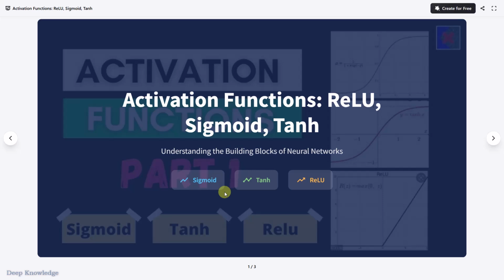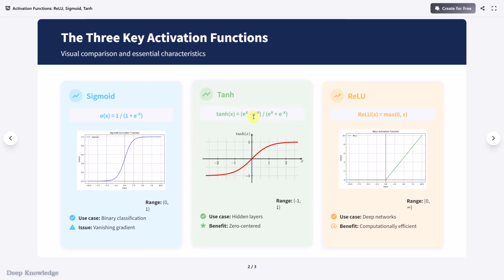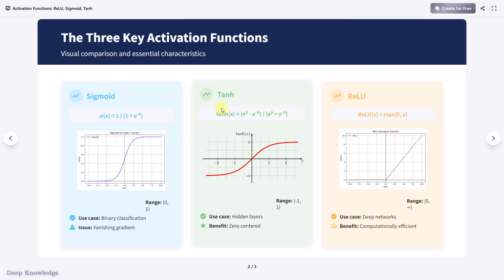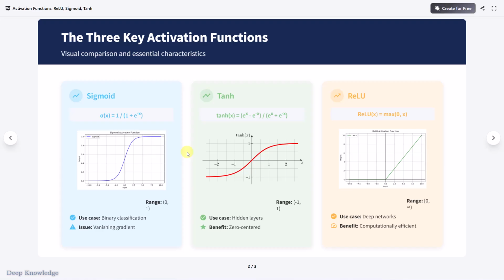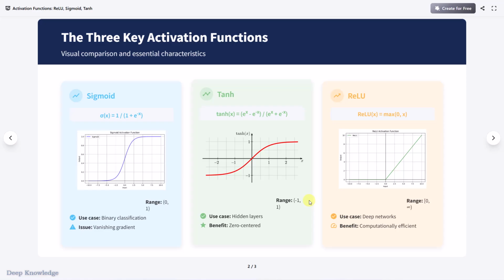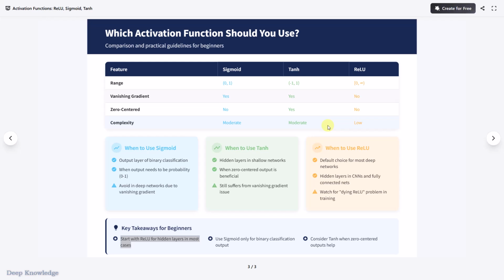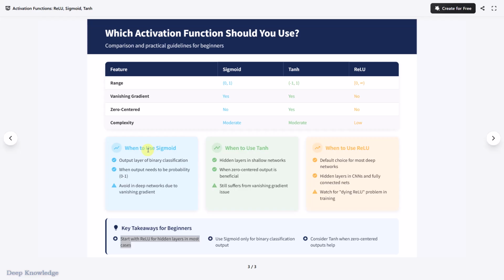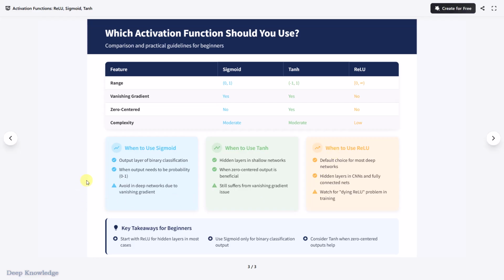NAIL Your ML Interview! Activation Functions ReLU, Sigmoid, Tanh Explained in 5 Minutes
🔥 Master the MOST IMPORTANT activation functions for your next Machine Learning interview! 🔥

In this comprehensive guide, we break down ReLU, Sigmoid, and Tanh activation functions in a way that's perfect for BOTH beginners and experienced professionals preparing for technical interviews. 📚✨

Whether you're just starting your ML journey or you're a seasoned data scientist, this video will equip you with the knowledge to confidently answer any activation function question in your interviews! 🎯

🎓 What You'll Learn:
• The fundamental concepts behind activation functions
• Mathematical intuition behind ReLU, Sigmoid, and Tanh
• Visual representations to help you remember key concepts
• Pros and cons of each activation function
• Real-world applications and when to use each one
• Common interview questions and how to answer them perfectly

👨‍💼 Perfect for:
• Machine Learning Engineer interviews
• Data Scientist interviews
• AI Researcher positions
• Students preparing for technical rounds
• Professionals wanting to refresh their knowledge

Don't let activation functions trip you up in your next interview! Watch this video and walk in with confidence! 💪

🚀 The ONLY Activation Functions Guide You'll EVER Need for ML Interviews! ReLU, Sigmoid, Tanh 💯
💥 CRACK Your Next Data Science Interview! Activation Functions (ReLU, Sigmoid, Tanh) Made EASY! 🎯
🔥 STOP Failing ML Interviews! Master Activation Functions (ReLU, Sigmoid, Tanh) in MINUTES! ⚡
🎓 ACE Your Tech Interview! The ULTIMATE Activation Functions Guide (ReLU, Sigmoid, Tanh) 🏆